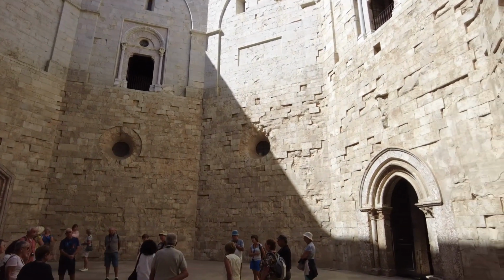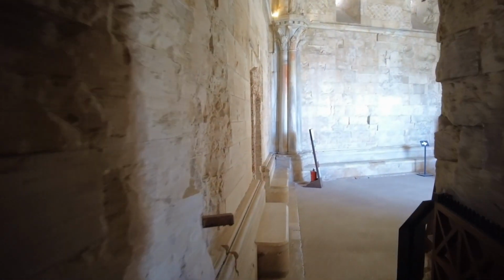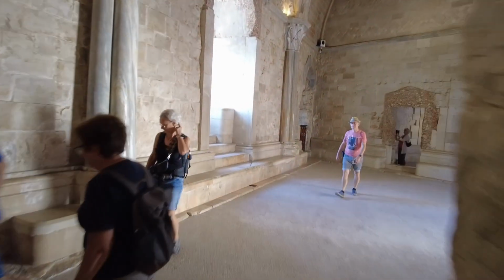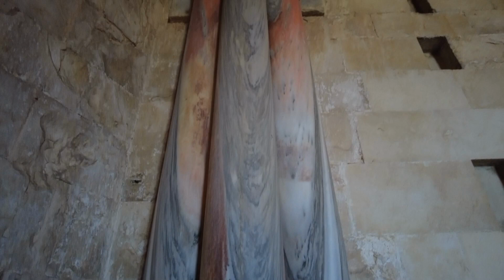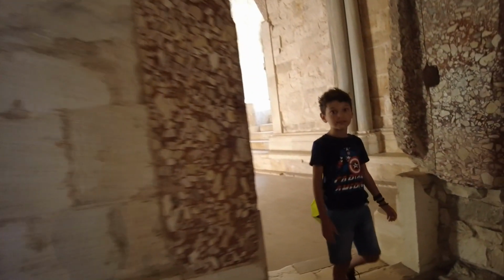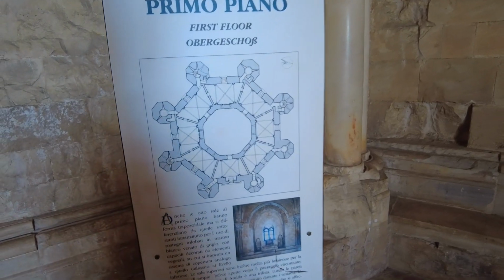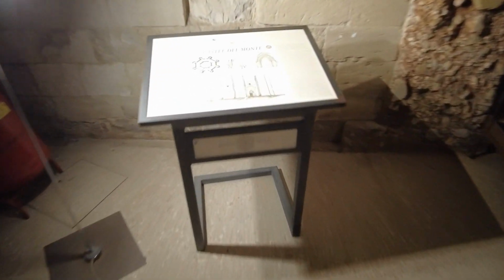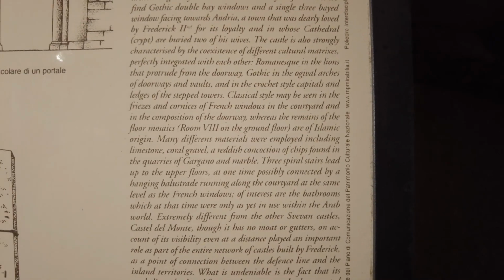Castle Del Monte. UNESCO World Heritage Site. WOW! Amazing!! - Castle Del Monte, Italy - ECTV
Castel del Monte (Italian for "Castle of the Mountain"; Barese: Castìdde du Monte) is a 13th-century citadel and castle situated on a hill in Andria in the Apulia region of southeast Italy. It was built during the 1240s by King Frederick II, who had inherited the lands from his mother Constance of Sicily. In the 18th century, the castle's interior marbles and remaining furnishings were removed. It has neither a moat nor a drawbridge and some considered it never to have been intended as a defensive fortress.[1] However, archaeological work has suggested that it originally had a curtain wall.[2] Described by the Enciclopedia Italiana as "the most fascinating castle built by Frederick II",[3] the site is protected.

Castel del Monte is situated on a small hill close to the monastery of Santa Maria del Monte, at an altitude of 540 m.[5] When the castle was built, the region was famously fertile with a plentiful supply of water and lush vegetation.[1] It lies in the comune of Andria, province of Barletta-Andria-Trani, occupying the site of an earlier fortress of which no structural remains exist.

A document dating to 1240, in which Frederick II ordered the governor of Capitanata to finish some works in the castle.[3] It was never finished and there is no proof that he used it as a hunting lodge as commonly thought.[3] It was later turned into a prison, used as a refuge during a plague, and finally fell into disrepair. It originally had marble walls and columns, but all were stripped by vandals or re-used in constructions nearby.

Description

Octagonal footprint of the castle.
Because of its relatively small size, it was once considered to be no more than a "hunting lodge", but scholars now believe it originally had a curtain wall and did serve as a citadel.[2] Frederick was responsible for the construction of many castles in Apulia, but Castel del Monte's geometric design was unique.[1] The fortress is an octagonal prism with an octagonal tower at each corner. The towers were originally some 5 m higher than now, and they should perhaps include a third floor.[3] Both floors have eight rooms, and an eight-sided courtyard occupies the castle's centre.[6] Each of the main rooms has vaulted ceilings. Three of the corner towers contain staircases. The castle has two entrances, an unobtrusive service entrance and an ornate main entrance. Frederick's main entrance featured elements from classical design and may have been influenced by Frederick's interest in Greco-Roman architecture.[1]

Capital with faun head
The octagonal plan is unusual in castle design. Historians have debated the purpose of the building and it has been suggested that it was intended as a hunting lodge.[7] Another theory is that the octagon is an intermediate symbol between a square (representing the earth) and a circle (representing the sky). Frederick II may have been inspired to build to this shape by either the Dome of the Rock in Jerusalem, which he had seen during the Sixth Crusade, or by the Palatine Chapel of Aachen Cathedral.

Occasionally used as a hunting lodge under Manfred of Sicily, the castle become a state prison under the latter's victor, Charles I of Anjou: here Manfred's sons Henry, Azzo and Enzo were kept as prisoner after 1266, as well as other Hohenstaufen supporters.[3]

The main wall is 25 m high and the eight bastions each 26 m. The sides of the main octagon are 16.5 m long and those of the octagonal towers each 3.1 m. The castle has a diameter of 56 m. Its main entrance faces east.